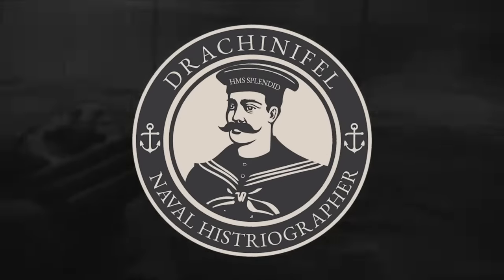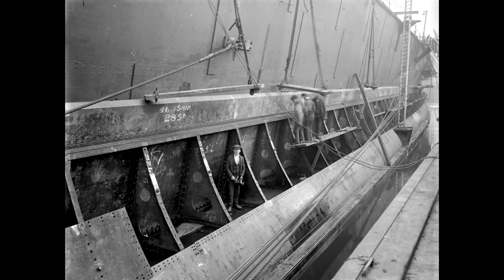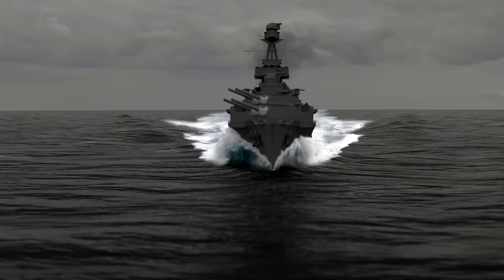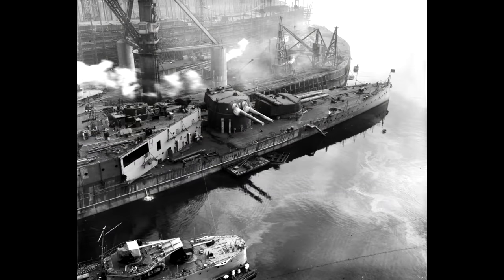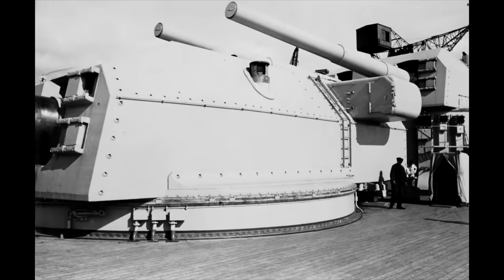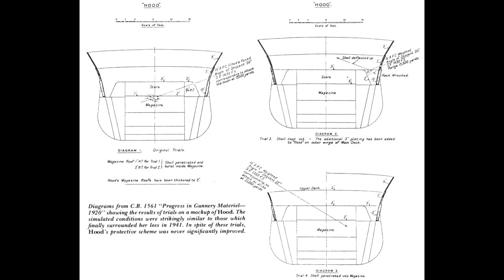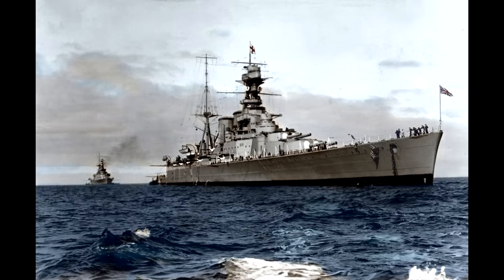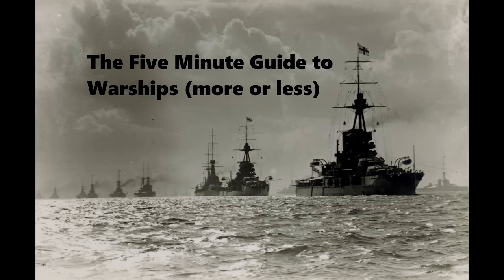The Loss of HMS Hood - But why did it blow up??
Today we look at the destruction of HMS Hood, with a particular focus on how, why and where the ship exploded.

With special thanks to Bill Jurens, who was vital in offering comments and corrections on the script!

Sources:
Bill Jurens - “The Loss of HMS Hood – A Re-examination”, Warship International, No. 2, 1987 - Illustrations of Hood from the same publication
Hood Photos - Bass Moog